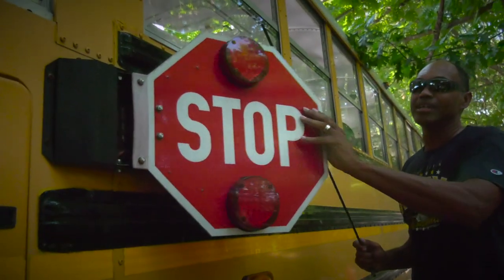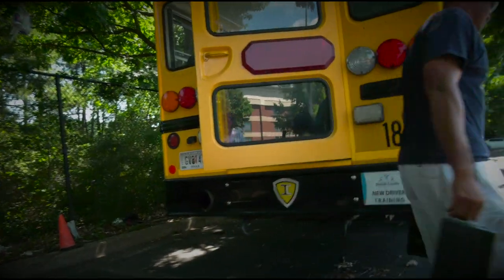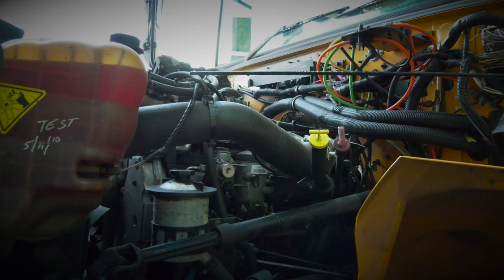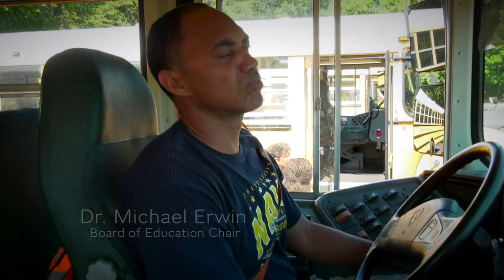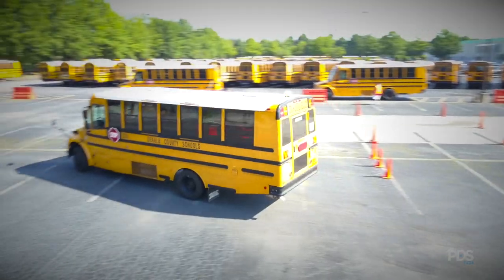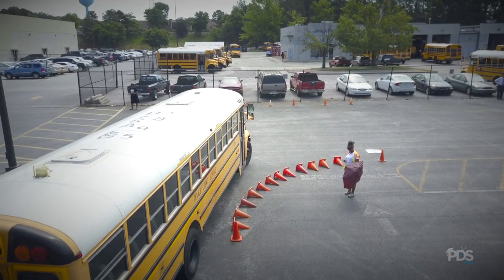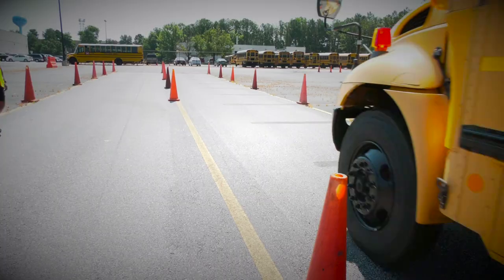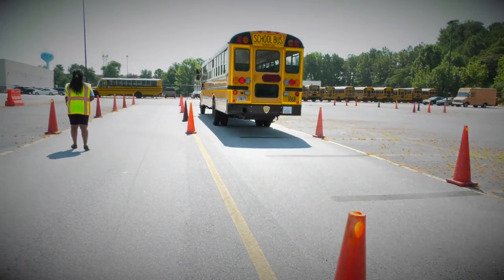DeKalb Schools Bus Driver Training Dr. Michael Erwin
Interested in driving for DeKalb County School District?  Here's a quick look at bus driver training with Board of Education Chair Dr. Michael Erwin!